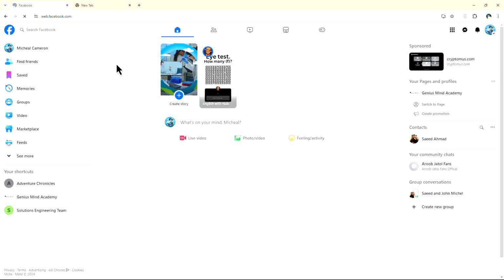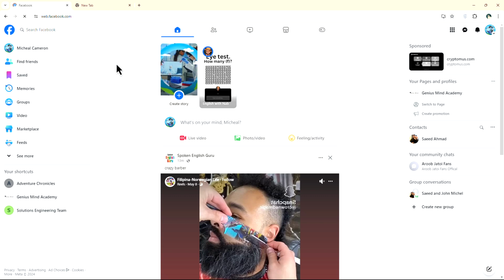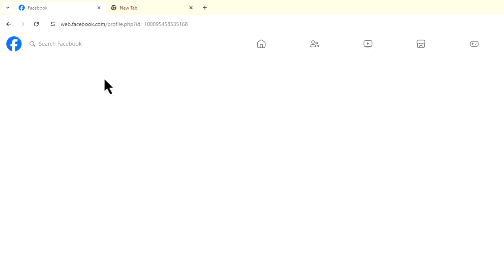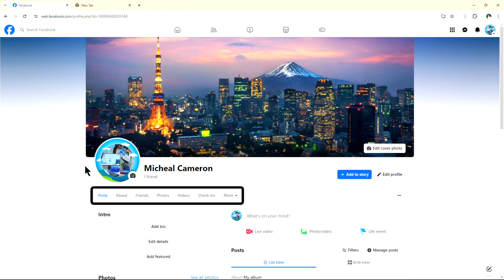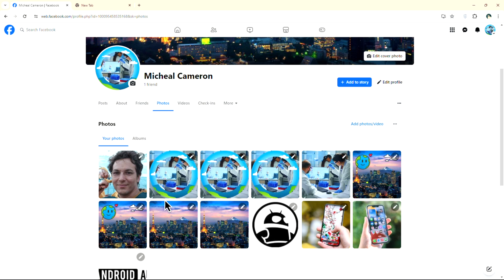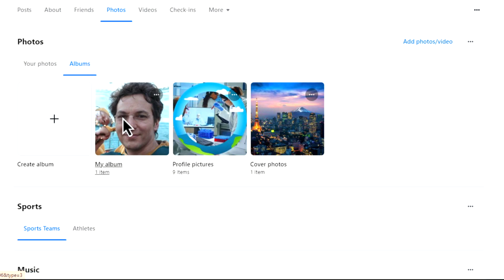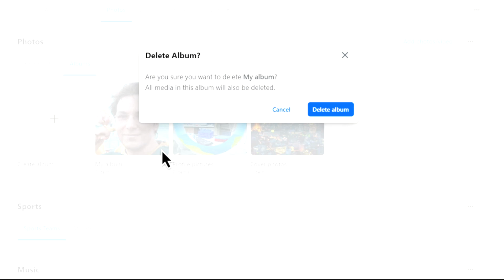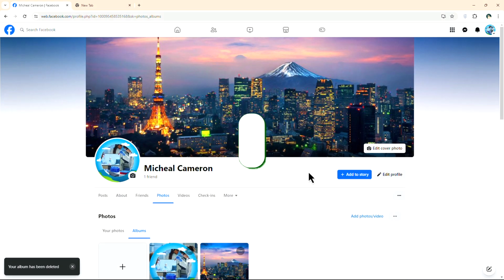How To Delete All Your Facebook Photos At Once - Full Guide (Quick)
How To Delete All Your Facebook Photos At Once | Learn the quickest way to delete all your Facebook photos at once in this helpful tutorial! Say goodbye to the tedious task of deleting photos one by one and follow our step-by-step guide.

Time Stamps ⏰
0:00 Intro How To Delete All Your Facebook Photos At Once
1:10 how to delete albums on facebook
1:45 Final How To Delete All Your Facebook Photos At Once